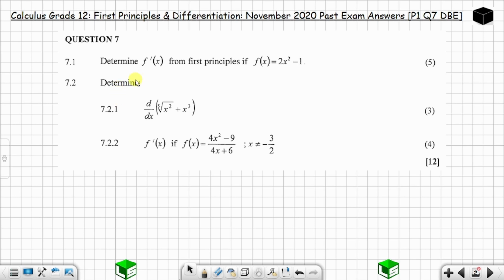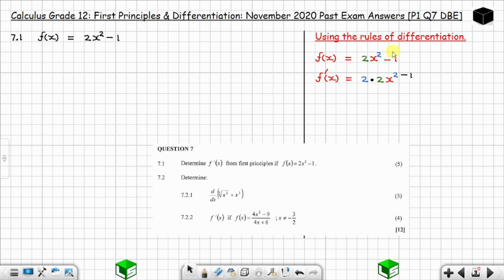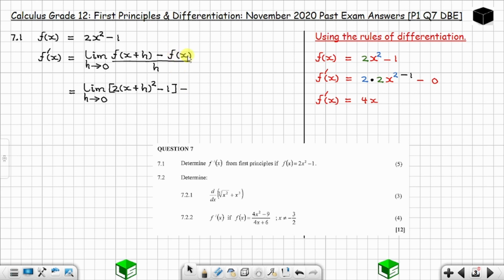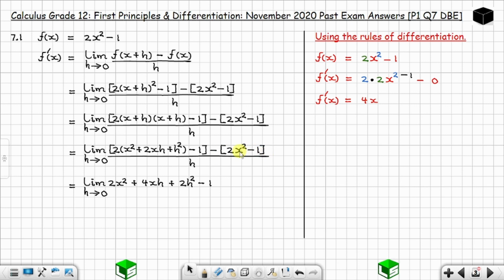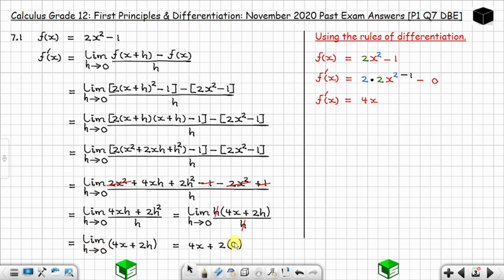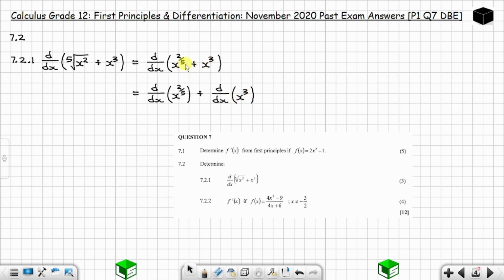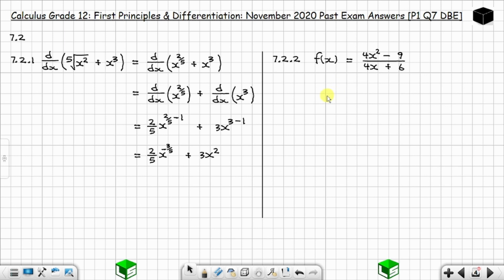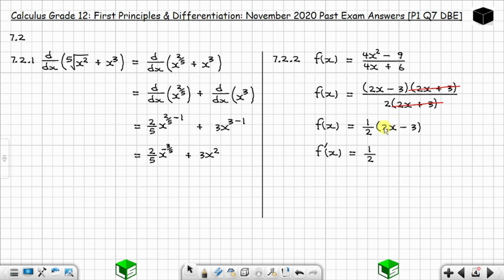Calculus Grade 12 First Principles & Differentiation November 2020 Past Exam Answers [P1 Q7 DBE]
TIMECODES:
00:00 - Grade 12 Calculus November 2020 Exam Question 7 & Answers
00:52 - Question 7.1 Determine the derivative from first principles.
15:23 - Question 7.2.1 Determine the derivative using the rules of differentiation.
20:35 - Question 7.2.2 Determine the derivative using differentiation rules.

In this video I am solving question 7 from November 2020 past exam paper on grade 12 calculus which requires the knowledge on how to find the derivative from first principles and how to find the derivative using the rules of differentiation.
I highly recommend that you also check the other videos in which I solved similar questions and also the videos on the lessons on calculus grade 12 so that you can master this topic of grade 12 calculus mathematics.